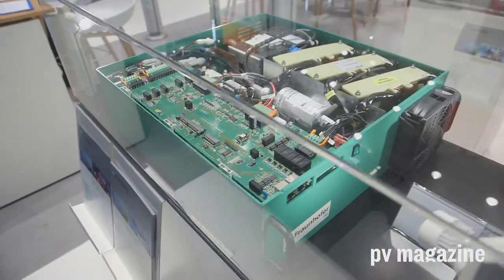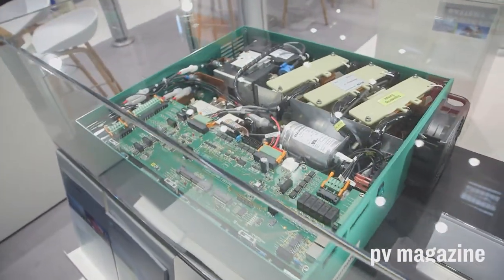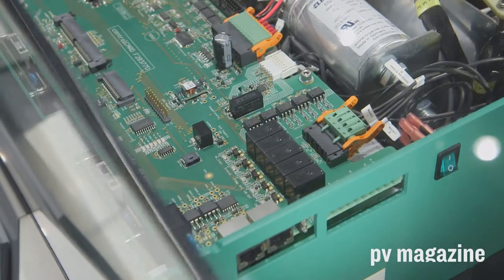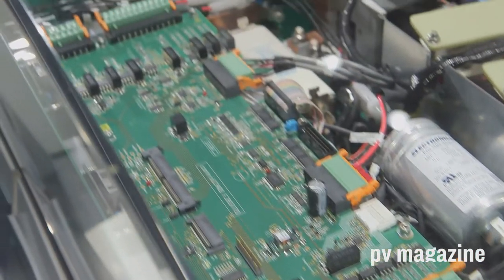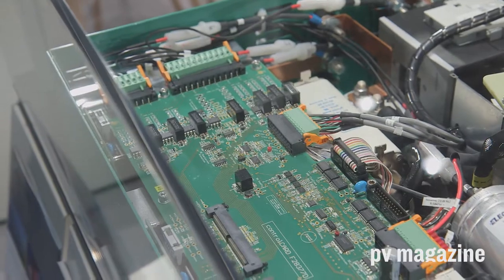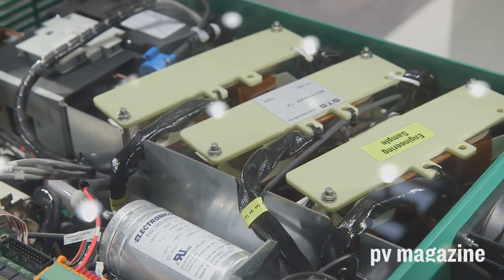The Netifficent from Fraunhofer ISE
In this interview with pv magazine, Dr. Stephan Lisse of Germany's Fraunhofer ISE reveals the Netefficient, a new micro-size, high power modular battery inverter concept which the renowned research institute has developed, as well as talking about the new technical needs of the solar+ ecosystem.